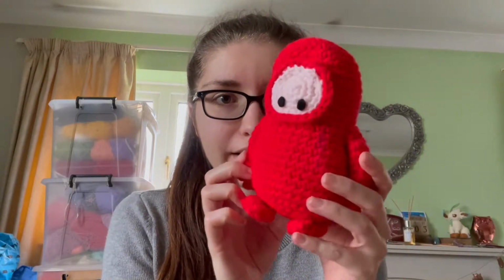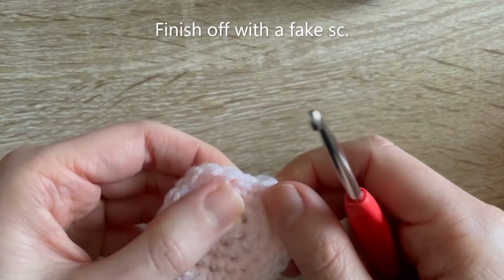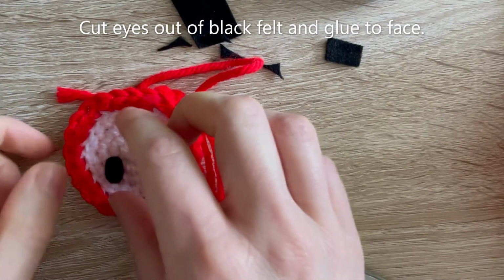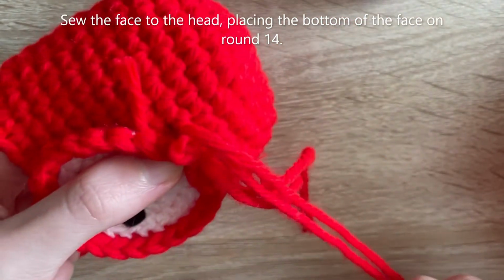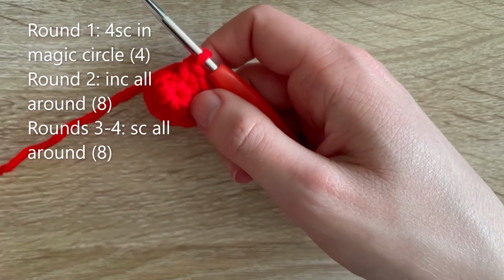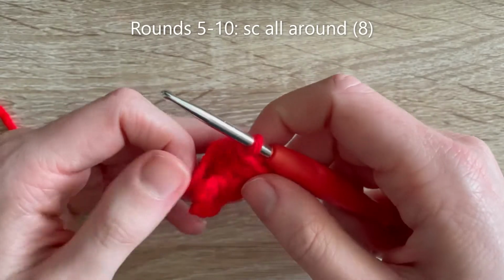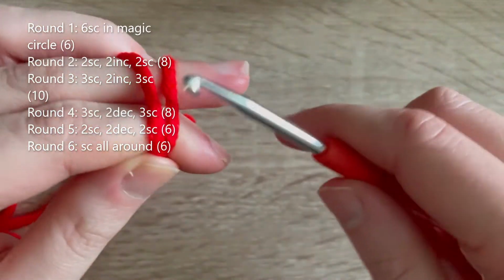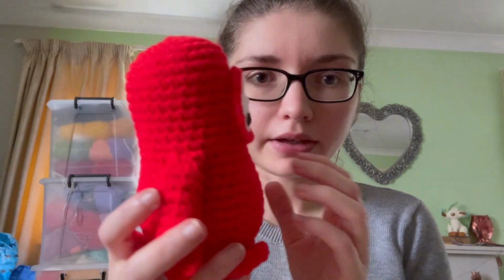FALL GUYS CROCHET TUTORIAL | FREE AMIGURUMI PATTERN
In this video I walk you through my original Fall Guys crochet pattern.

Note: all my patterns use US terminology. For all my amigurumi patterns I generally prefer to use aran yarn with a 4mm hook but you can use whichever weight of yarn and hook size you prefer, it will just change the size of the finished product.